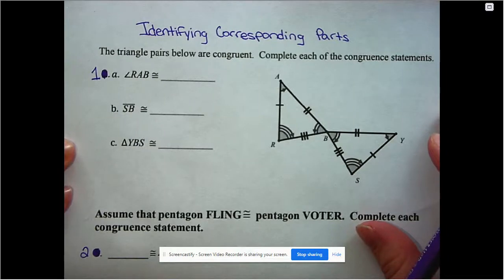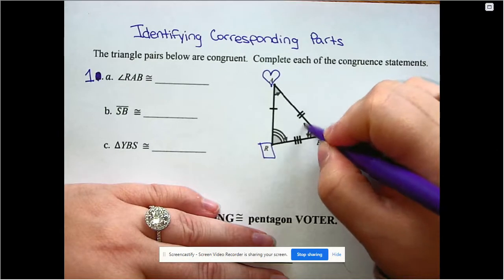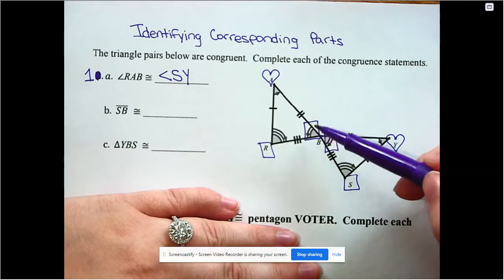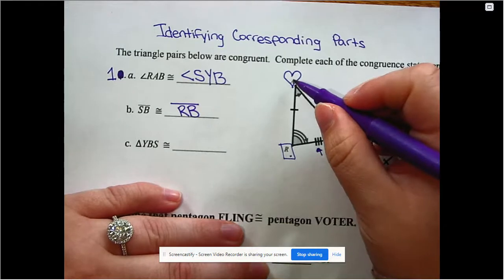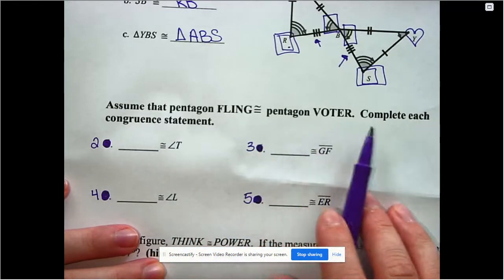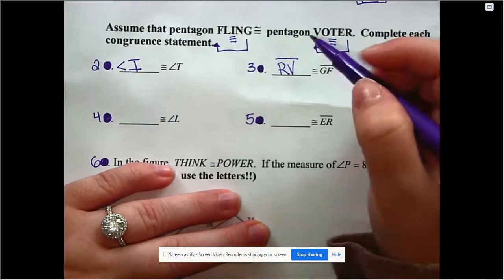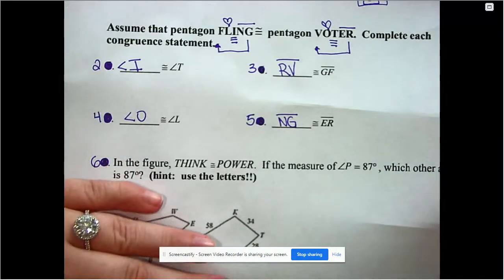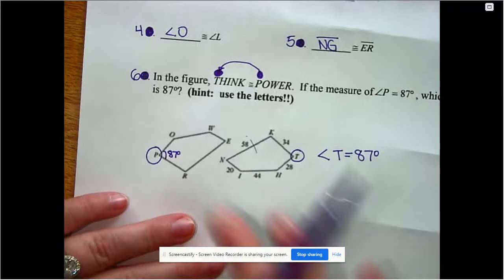Identifying Corresponding Parts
This video shows how to identify angles, segments and triangles congruent from figures and congruent statements.